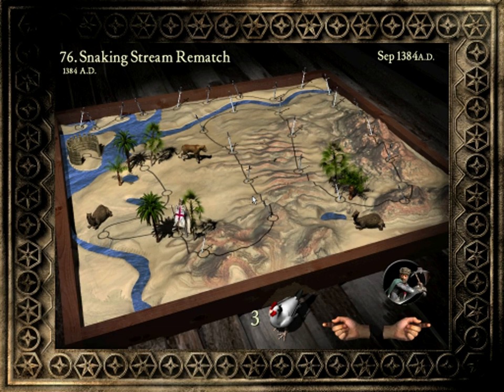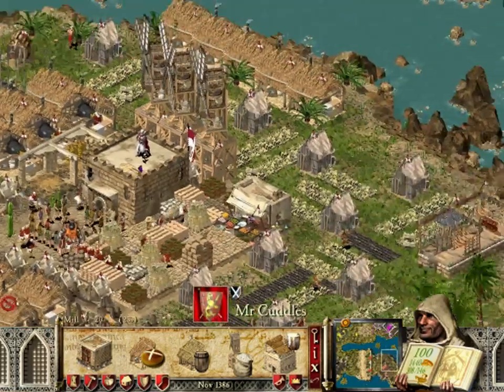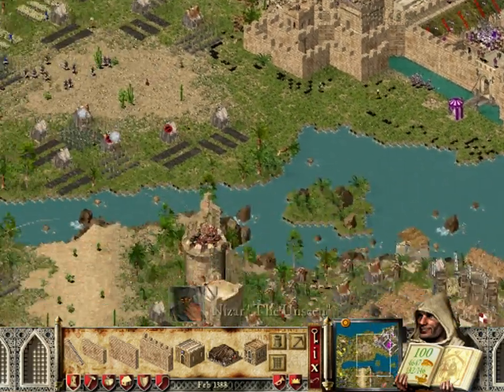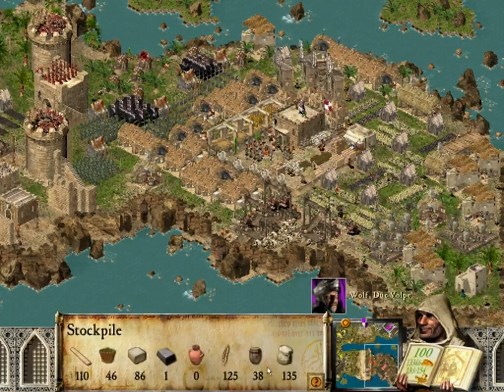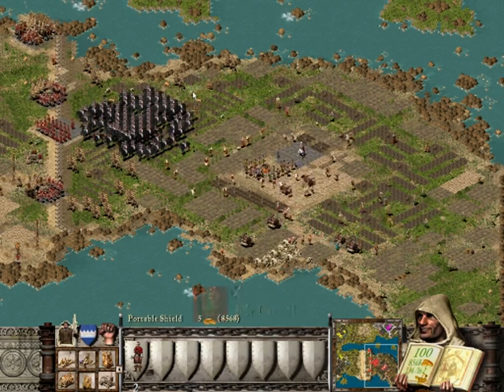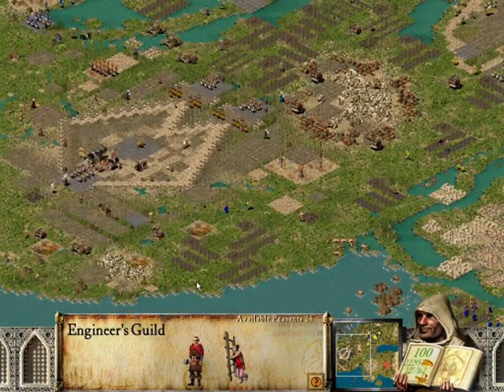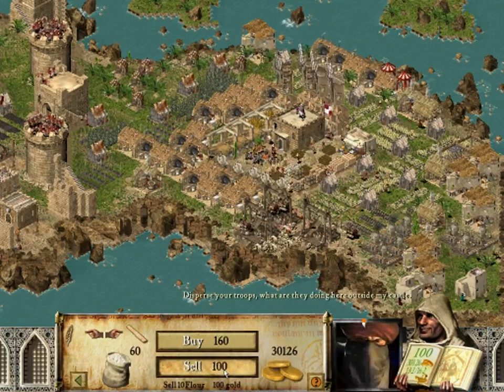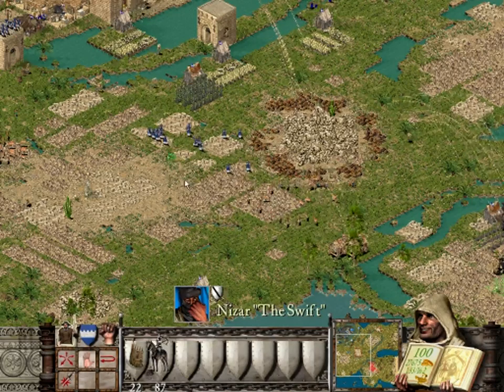Lets Play Stronghold Crusader- Warchest Trials - Mission 76 - Snaking Stream Rematch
Hey guys! Mullsy here. Welcome to my first ever "Lets Play" series, featuring Stronghold Crusader!

I will be going through the Warchest trials in preparation for the next installment of the game, to be released late 2014.

Official Description:

Stronghold: Crusader is the successor to Firefly Studios's 2001 game Stronghold. Crusader has much in common with the original Stronghold, but differs from its predecessor in the fact that the game is no longer set in a pseudo-Europe, instead being set in the Middle East during the Crusades. The game features a multitude of new Arabian units that can be purchased in a new building, the mercenary post. Though the Arabian troops do not require any resources to produce, they are rather expensive. The game was also released as Stronghold Warchest. This version was a compendium of Stronghold and an enhanced version of Stronghold: Crusader, containing additional characters and an additional Crusader Trail.

I hope you enjoy my "Lets Play Stronghold Crusader!